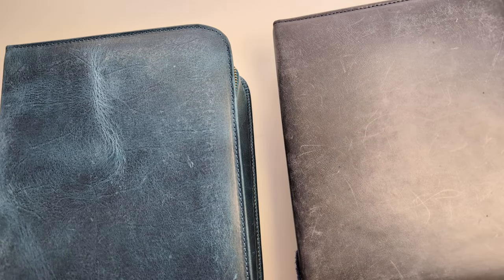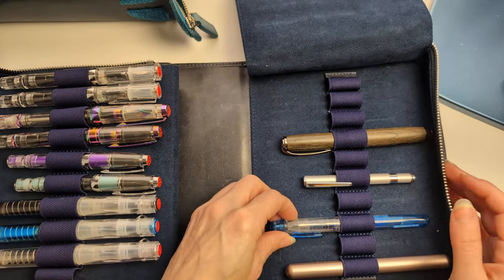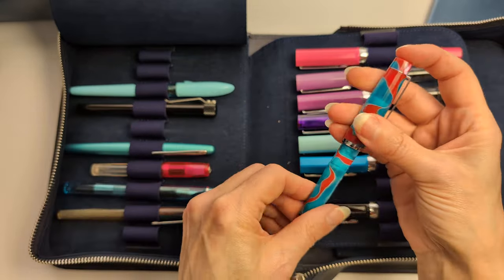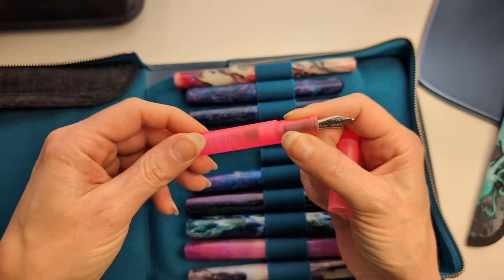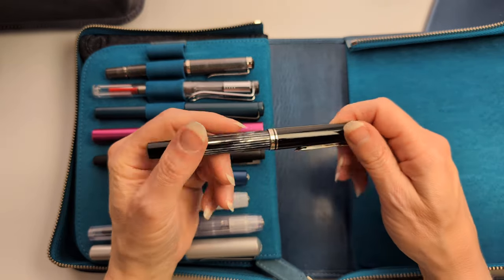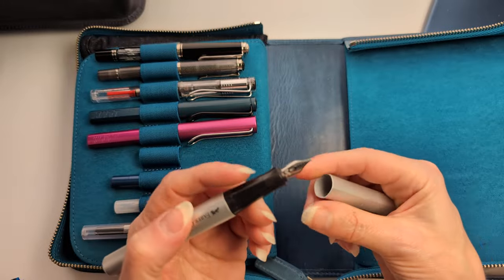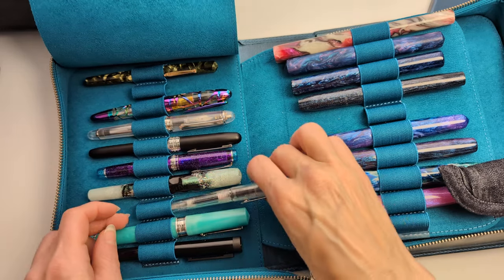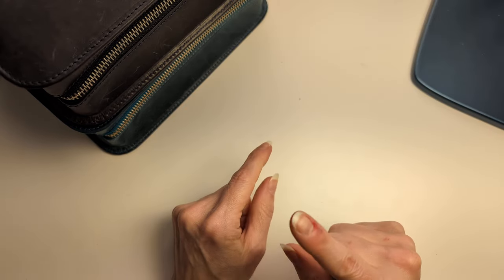Fountain Pen Collection, Updated for January 2024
Too many pens to list them all.